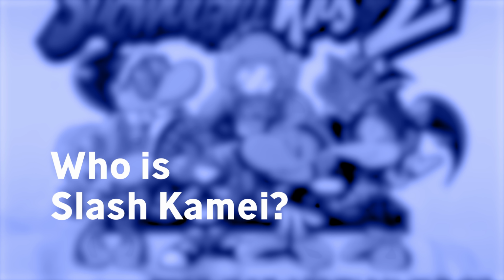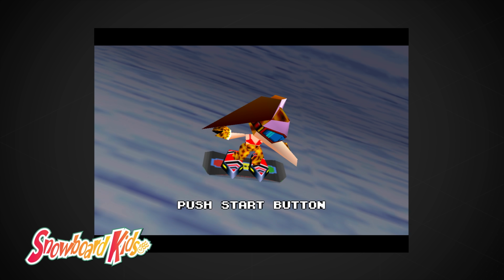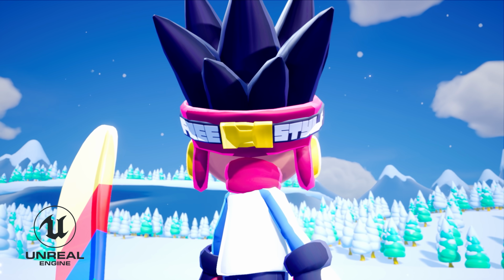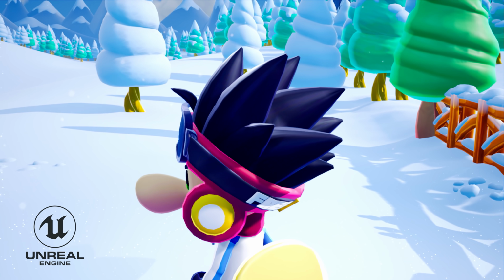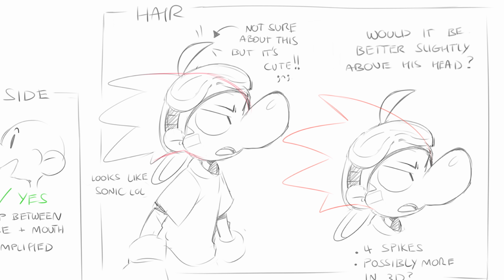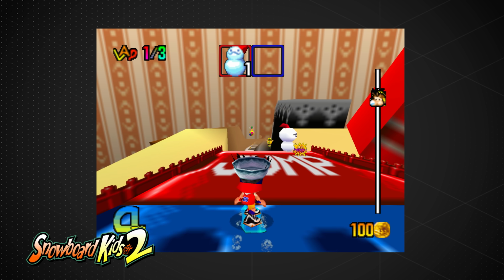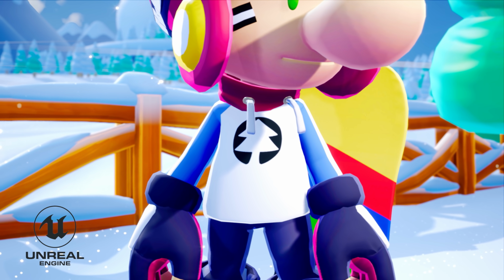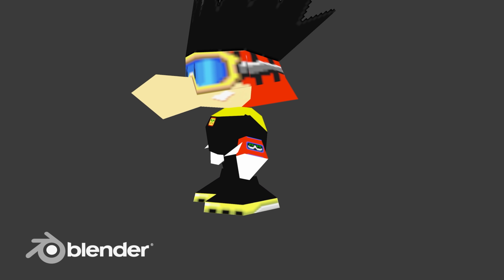Reviving a cult classic N64 character - Snowboard Kids 3 (Fan Concept)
A long-overdue second installment in our Snowboard Kids 3 project, where we imagine an HD threequel to the N64 kart-style snowboard racer.

00:00 Introduction
01:33 Who is Slash Kamei?
02:32 Key Elements of his Original Design
04:07 Designing Slash for a New Generation
07:12 Translating the Hair into 3D
11:03 Slash's Sense of Fashion
15:40 Balancing Simplicity and Realism
18:21 Bringing Smai's Style into 3D
21:30 Credits